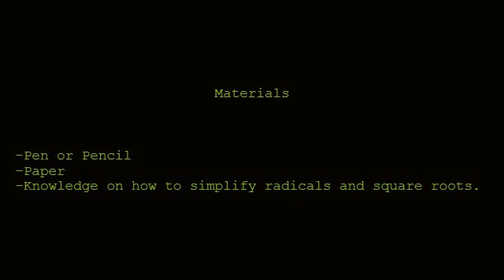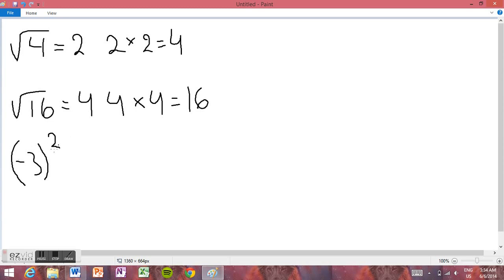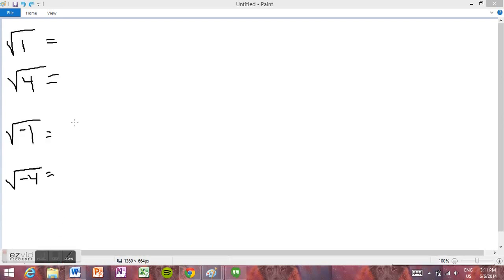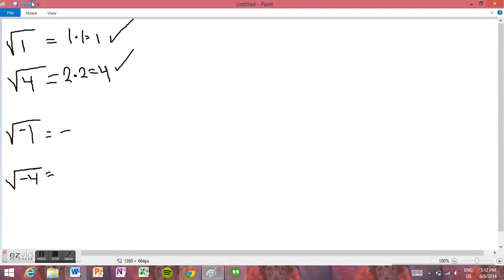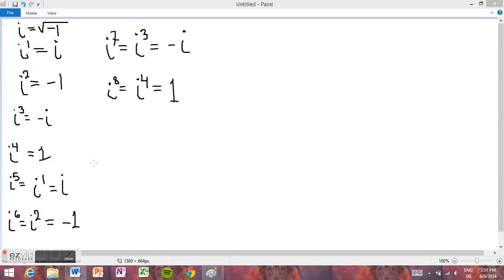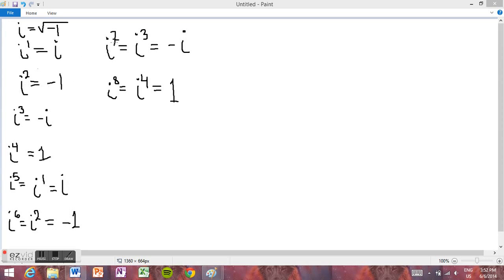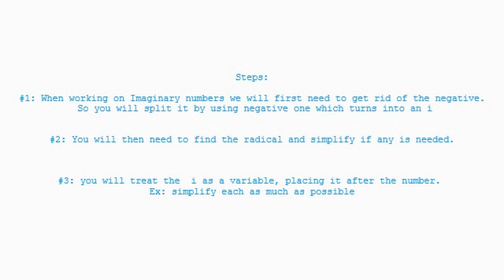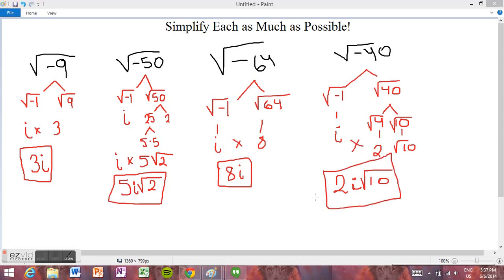My Ezvid Video